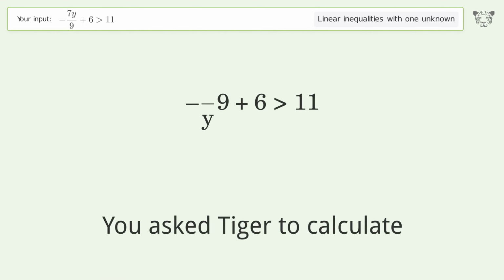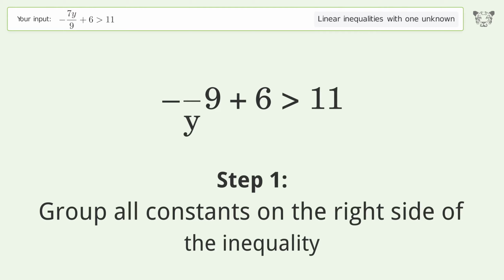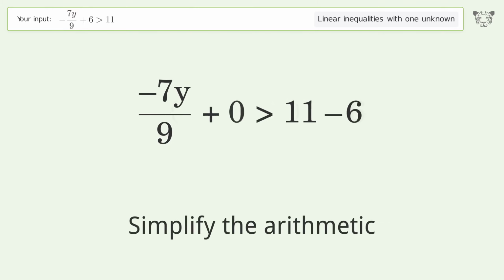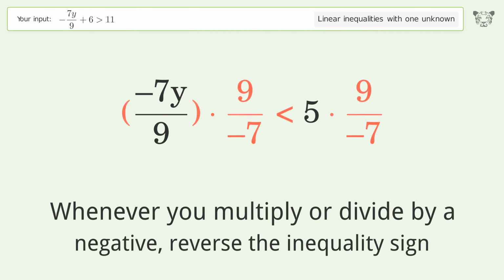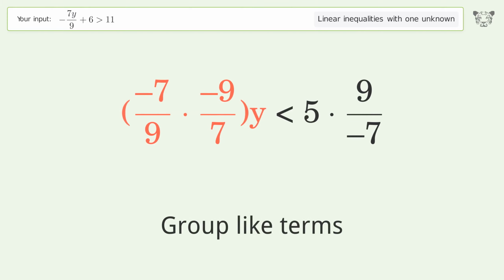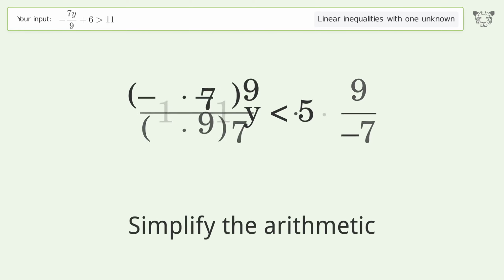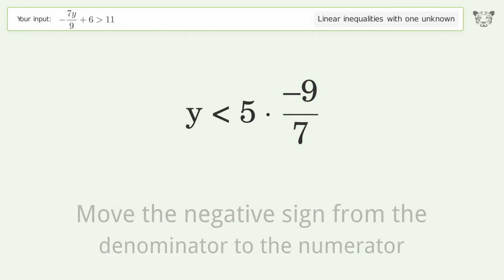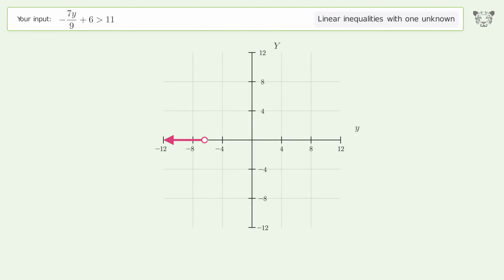Solving Linear Inequalities: -(7y)/9+6 is Greater Than 11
Struggling with -(7y)/9+6 is Greater Than 11? Watch our step-by-step video on Tiger Algebra to master this linear inequality effortlessly. Also, check out for more tips and tricks